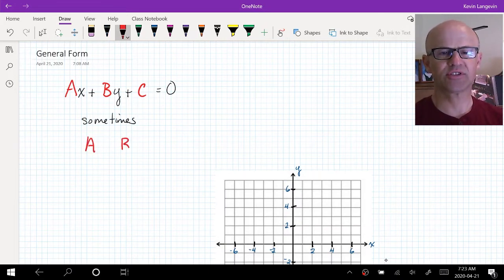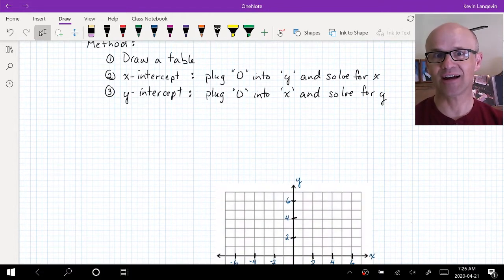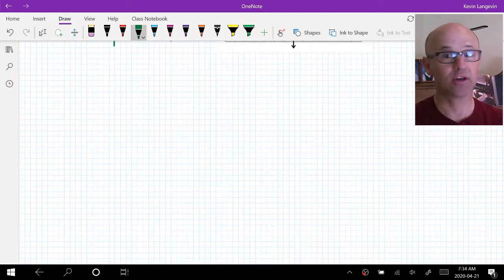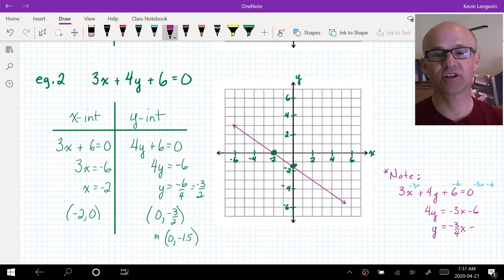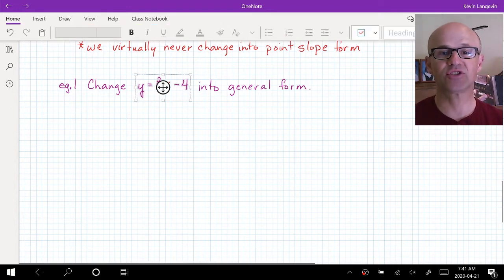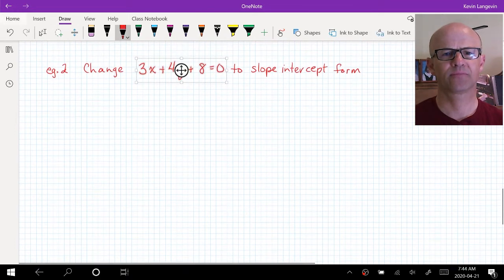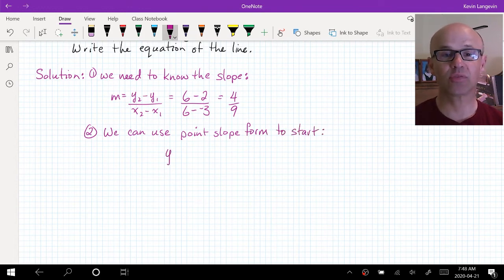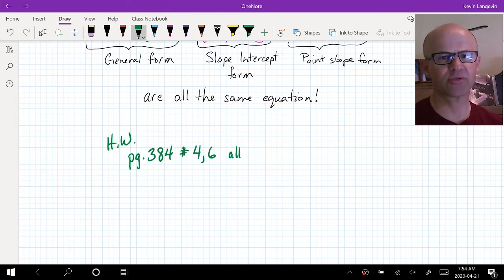Math 10 General form